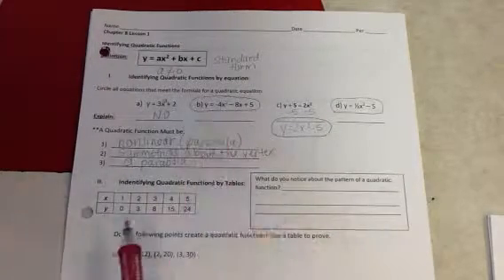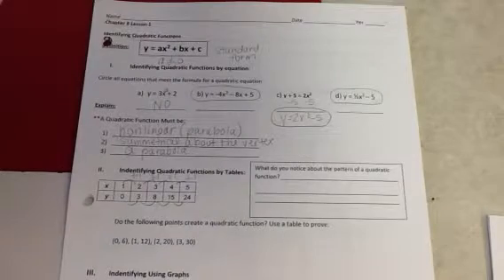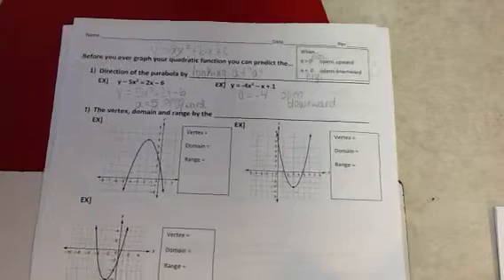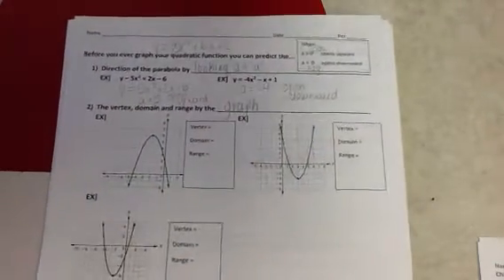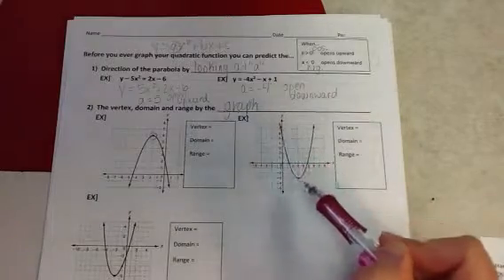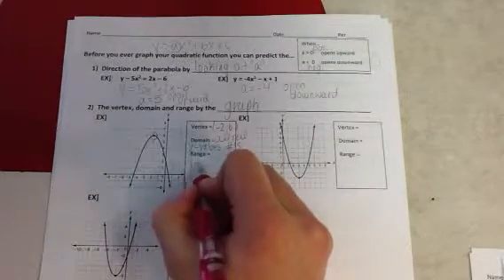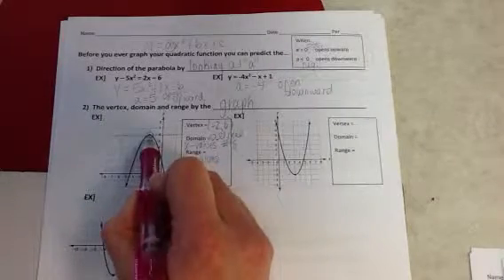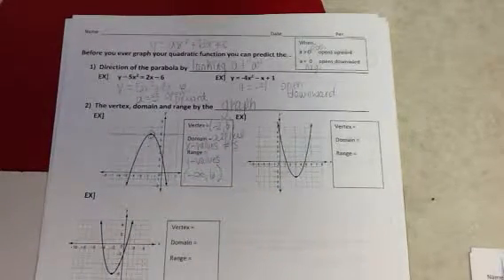Algebra chapter 8 section 1